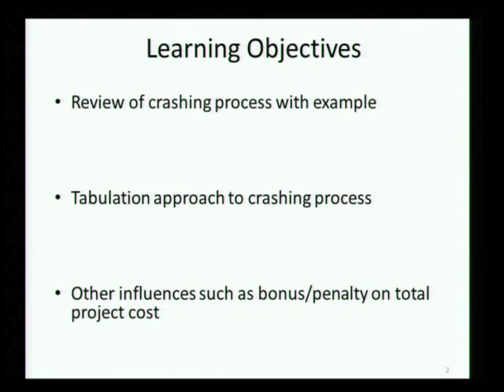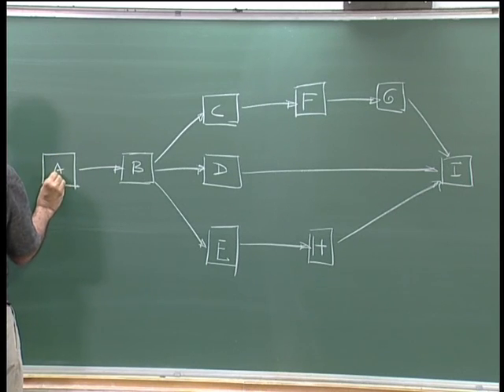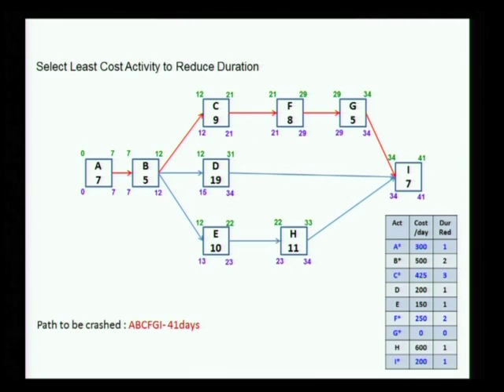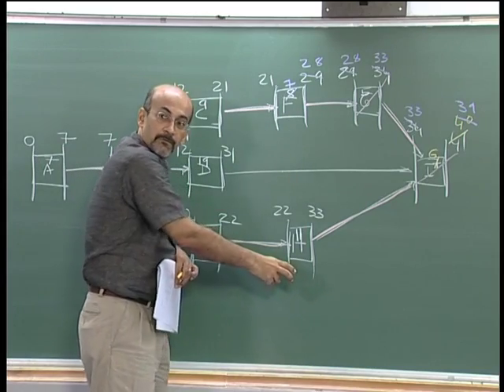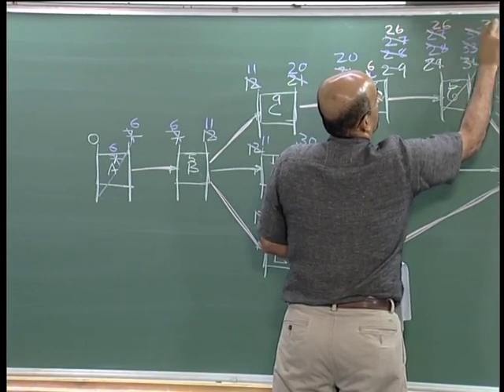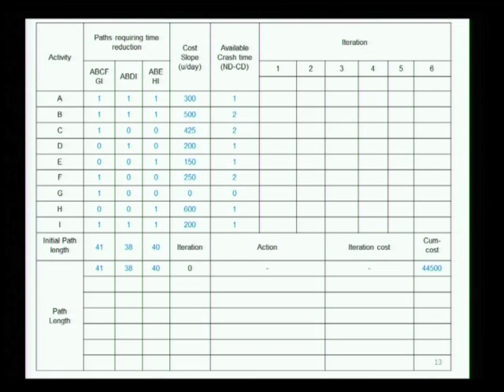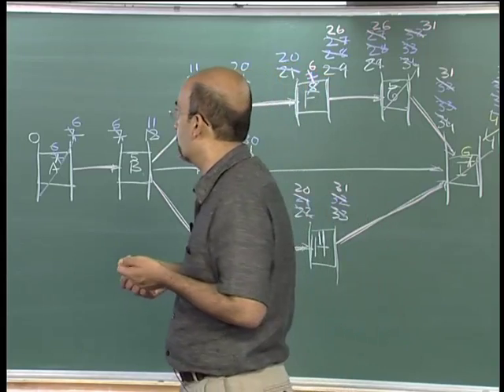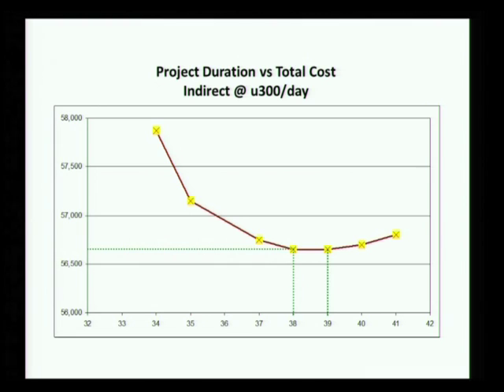#30 Time-Cost Trade-off: Problem- 3, Tabulation Approach | Project Planning & Control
This lecture revisits time-cost trade-off, introducing a systematic tabulation approach for analysis. It explores the impact of bonus and penalty clauses in contracts on project cost and duration decisions.